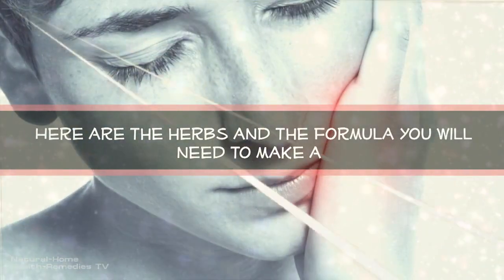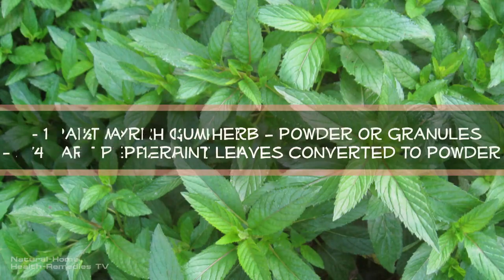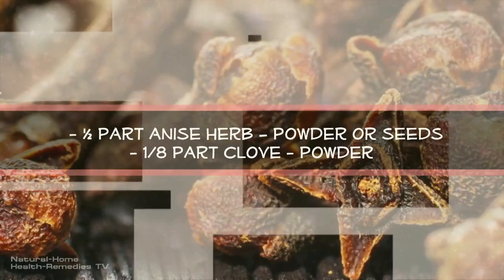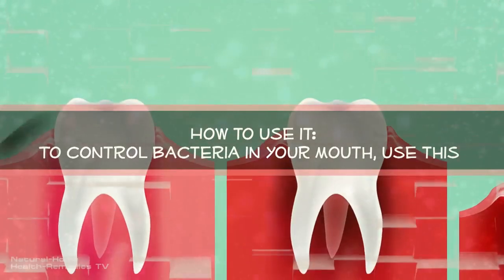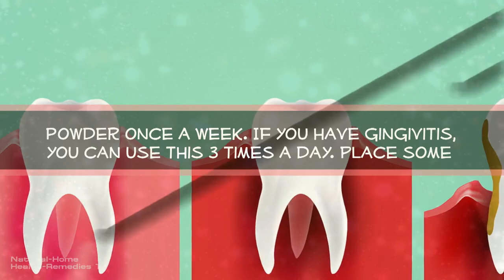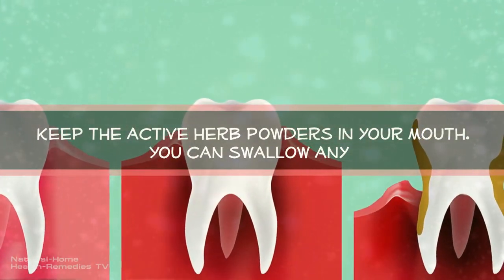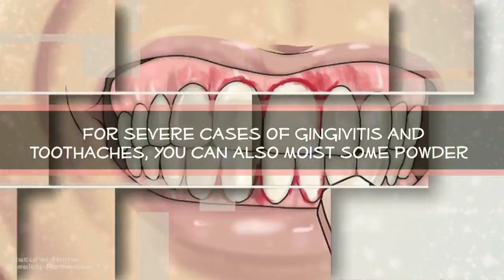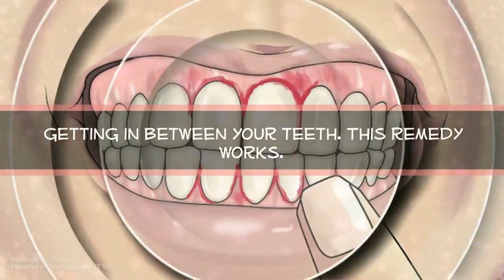Natural Remedy for Gingivitis, Toothaches, and Mouth Sores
Natural health remedies are having a serious moment on the wellness scene right now. Whether it’s oil pulling to cure a myraid of concerns, or applying apple cider vinegar to your skin to clear up acne, your grocery store can be a pretty effective place to find health fixes.